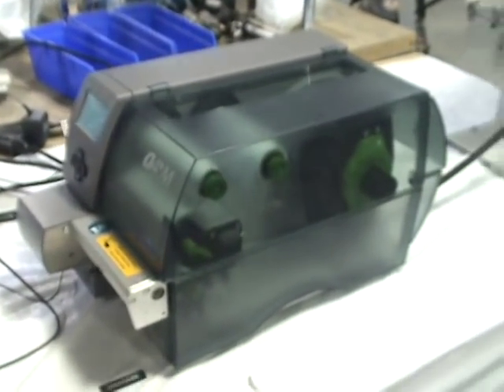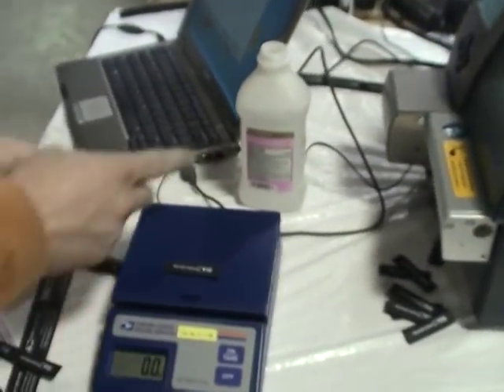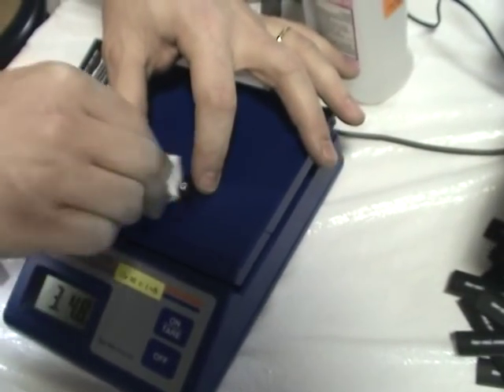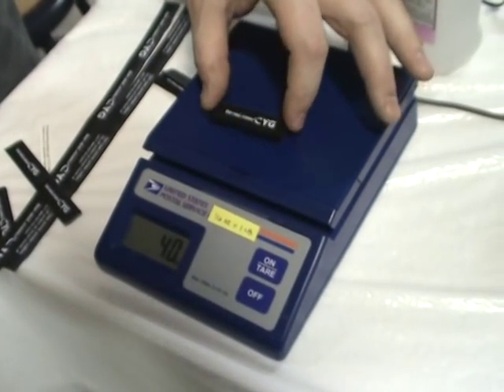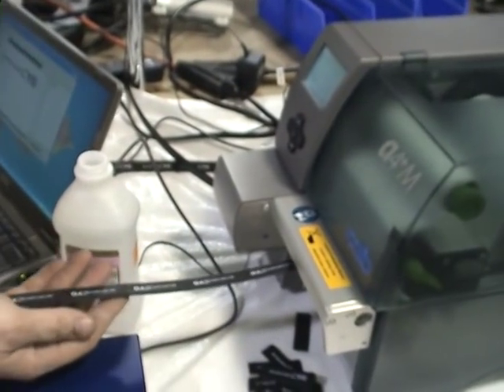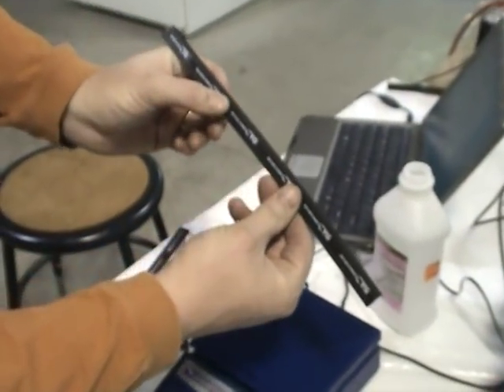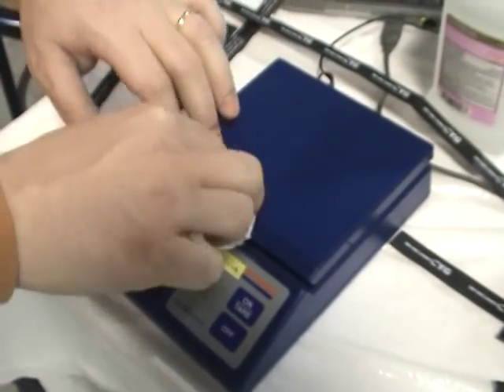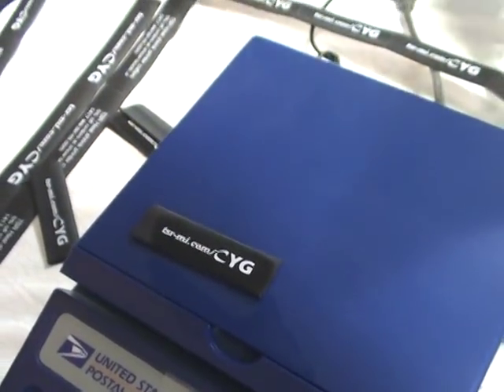cab™ A4+M heat Shrink printer, cutter, perforator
The A4+M is your solution for printing thick continuous materials like heat-shrink tubing. With the centered material guide there is no adjustment of the print head needed for different widths of materials. This feature allows for easy change-out on short runs, and less downtime.